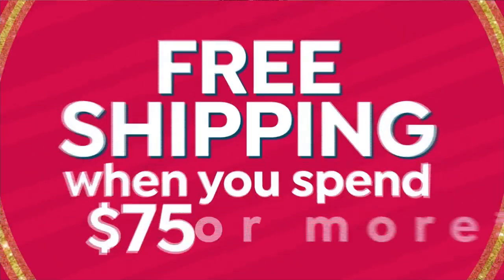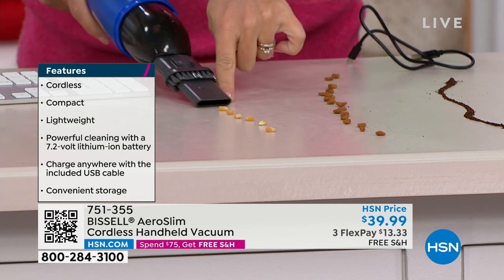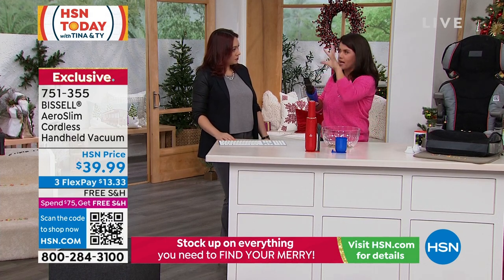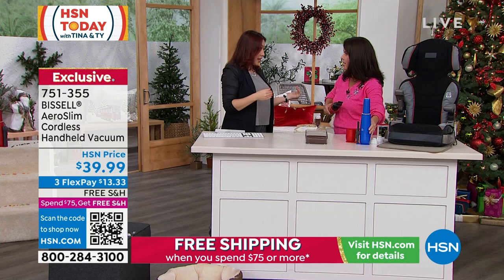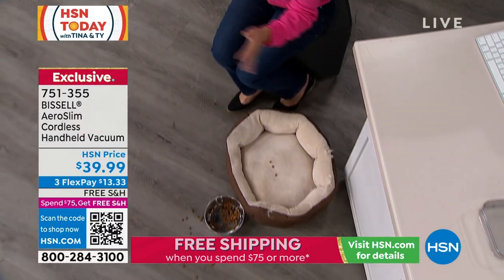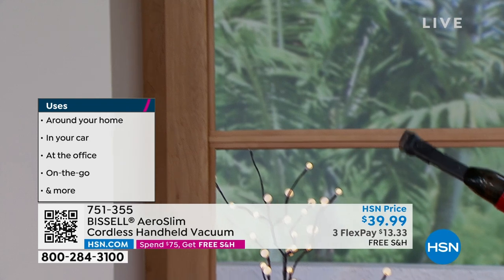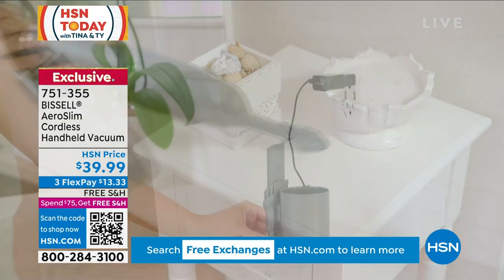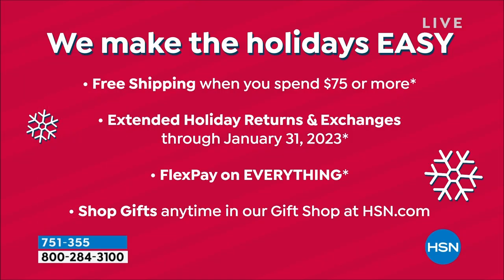BISSELL AeroSlim Cordless Handheld Vacuum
Be prepared for those unexpected messes with this hand vac from Bissell. It's cordless, so it can clean in your car, home or office. Customize your cleaning by using the 2in1 crevice tool and dusting brush, which conveniently stores on the vacuum's storage stand.

    Handheld vacuum

    2 Extra filters

    Combination crevice/brush tool